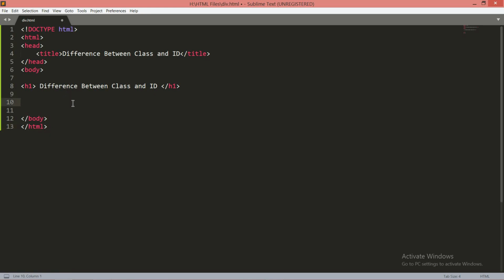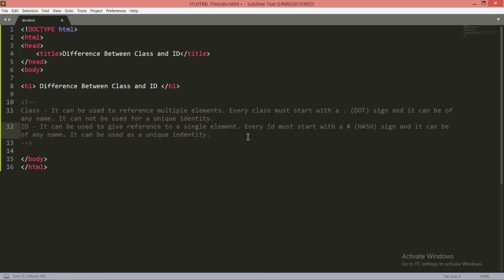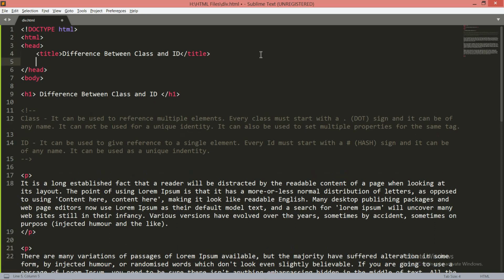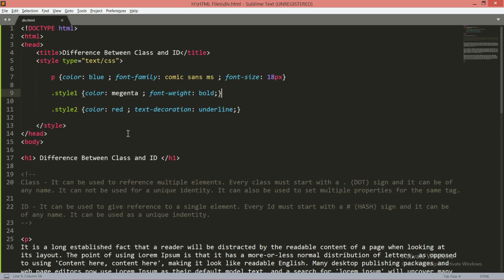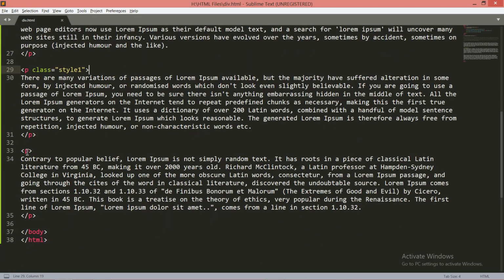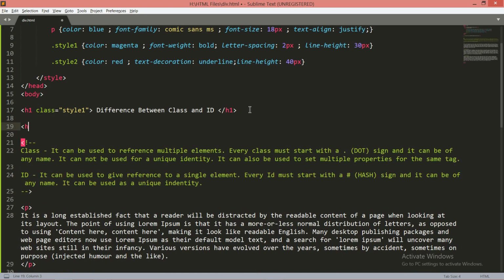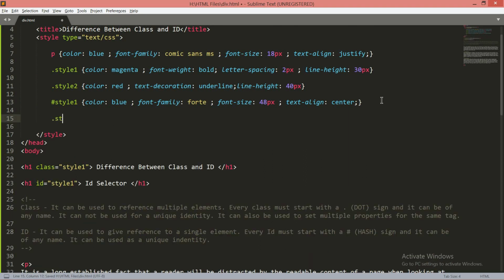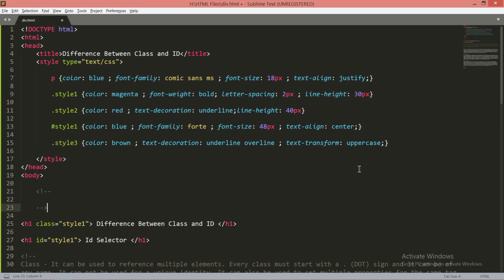Class Selector and ID Selector | Learn HTML and CSS | Mohit Tutorials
This video is all about difference between Class Selector and Id Selector in CSS. In this video, use of span tag is also explained.